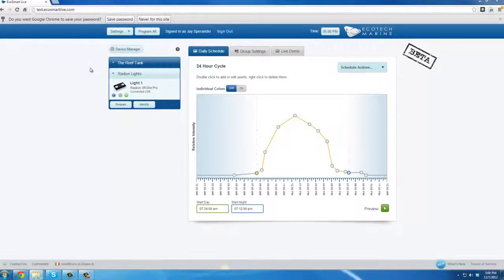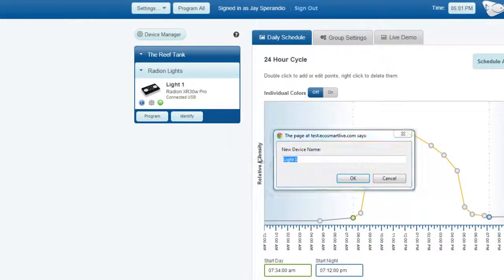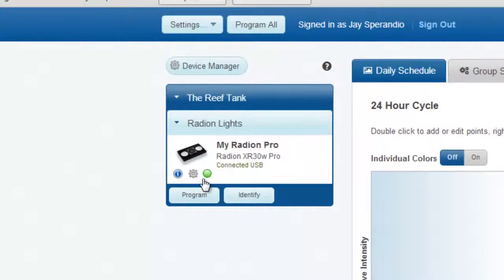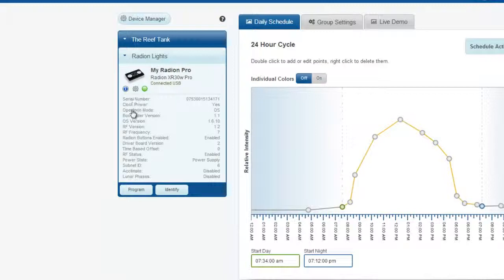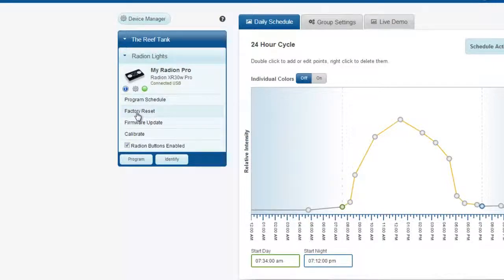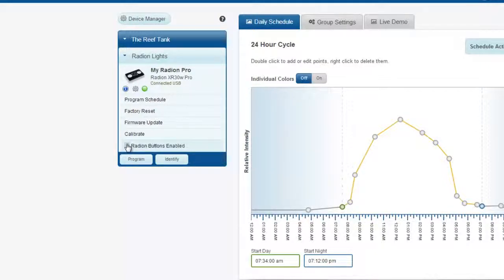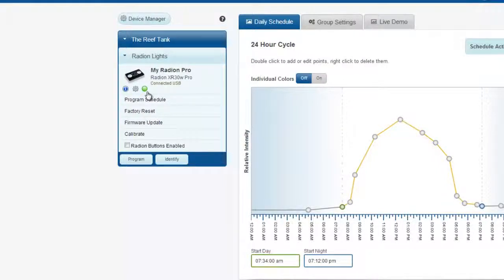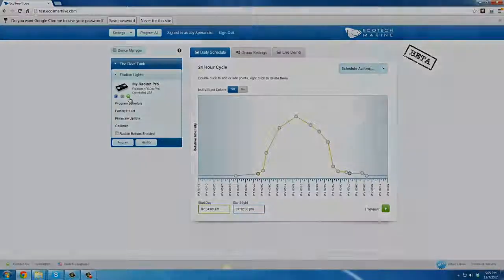EcoTech: Understanding the Device Panel in EcoSmart Live | Big Al's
Learn how to use the Device Panel in EcoSmart from EcoTech Marine.